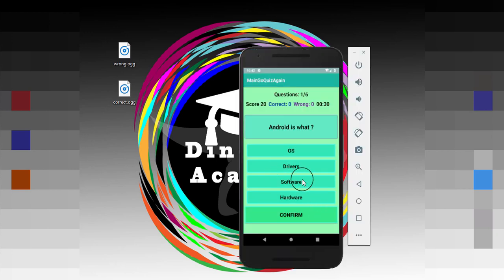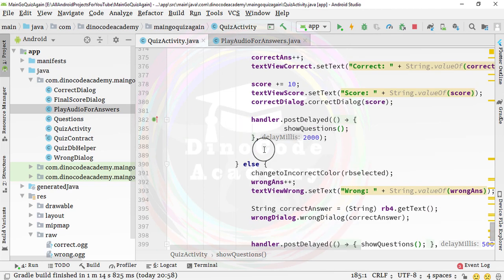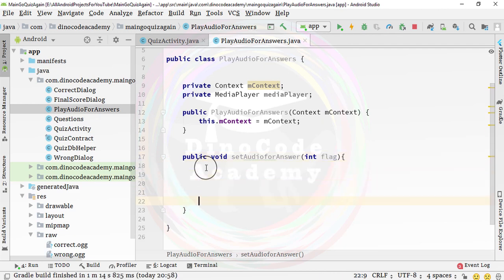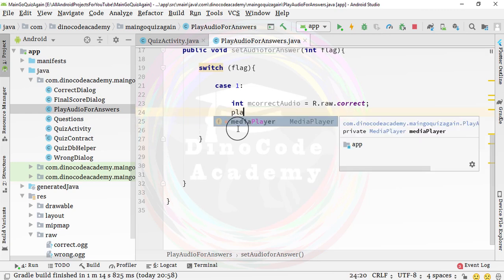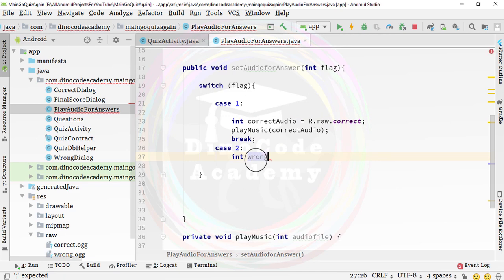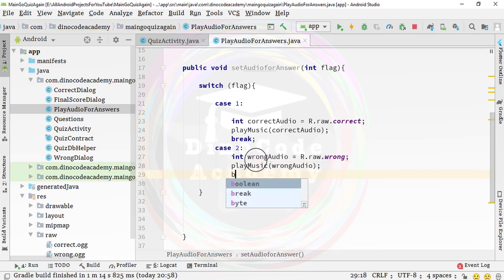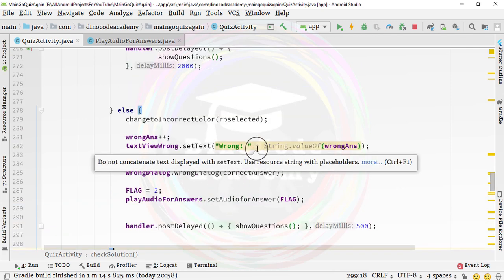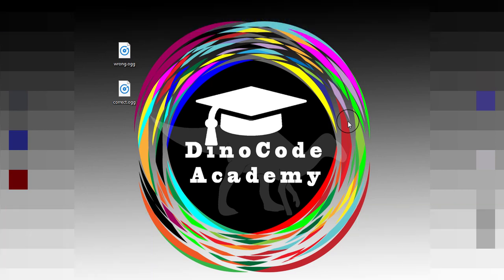17.Multiple Choice Quiz App with SQLite Integration Part 17 - Adding Audio Assest - Android Tutorial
This video focuses on adding the audio asset inside the GoQuiz App. In android, there are two ways to play a small audio file that are smaller in their run time. The two ways are "SoundPool" and "MediaPlayer".
So in this video or you can say that in our whole GoQuiz App. We will use the Media Player App.

 (just click on the above links to watch the kotlin variant of the long story app)